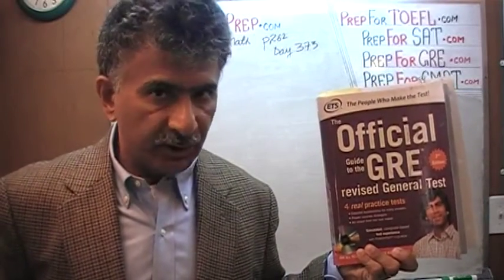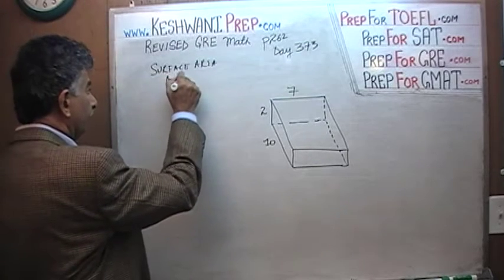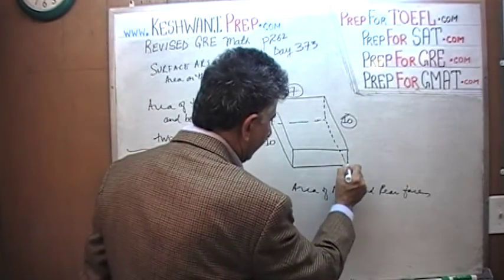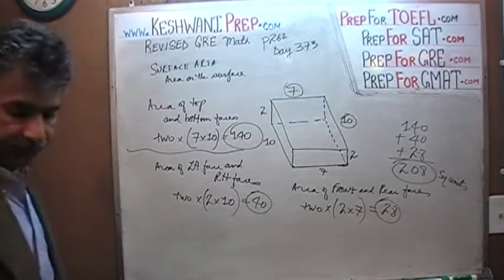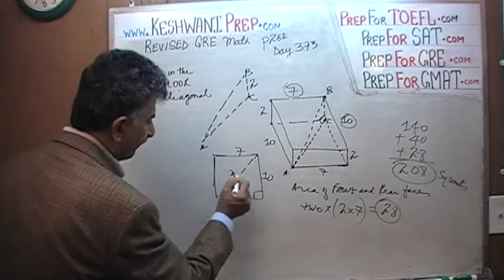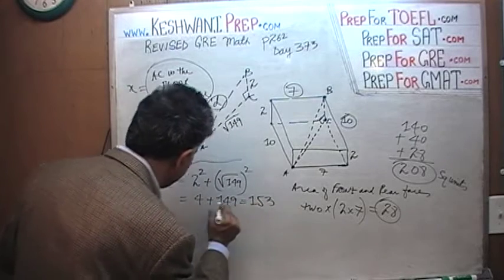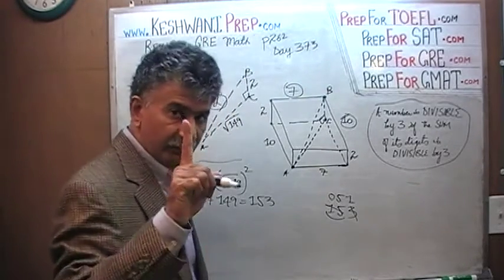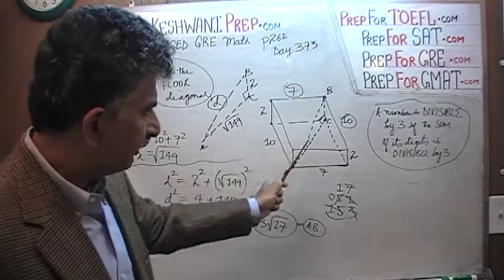Revised GRE Math Day 373, p262 - Diagonal of a Rectangular Box - Prep Tutor via Skype GRE, GMAT, SAT